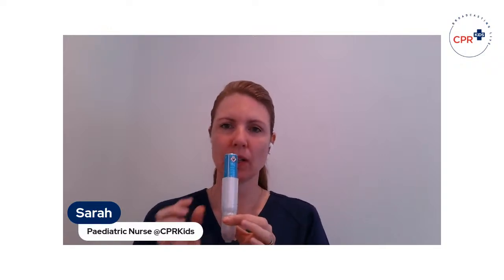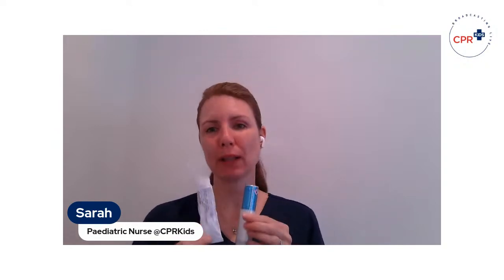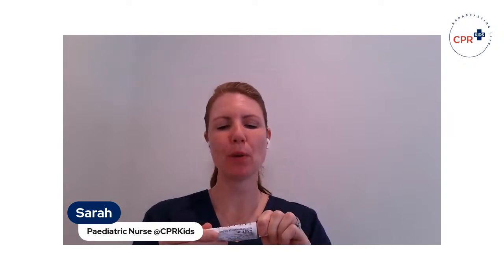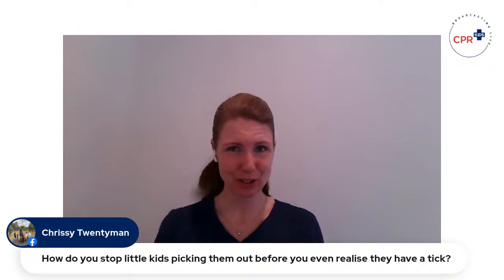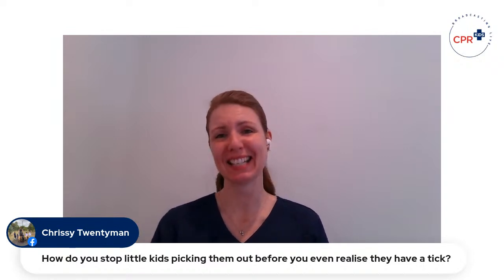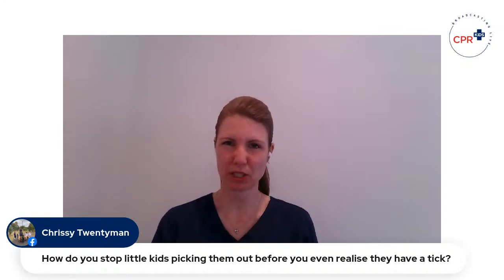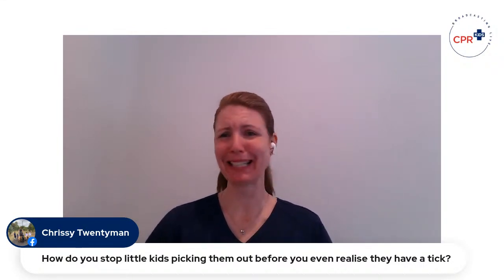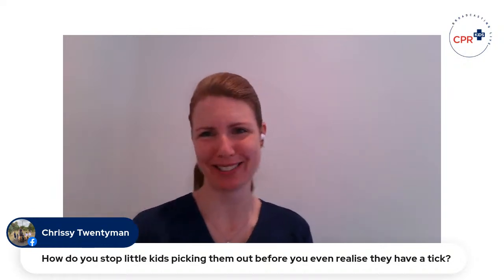How do I safely remove a tick?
Tick season is officially here and it is vital that you know how to spot and remove a tick!

Do you know the most effective and safe way to remove a tick from you or your child?

Join Paediatric nurse and founder of CPR Kids Sarah Hunstead as she explains the correct way to remove a tick - including our best tips and tricks!

Join us live on Thursday, October 12 at 1.30 pm AEDT, on our Facebook, Youtube, or Instagram channel, where you can also ask questions and hear our answers live.

If you do miss the event, fear not! It will be available to watch on our Facebook, Instagram, and Youtube pages at any time after.